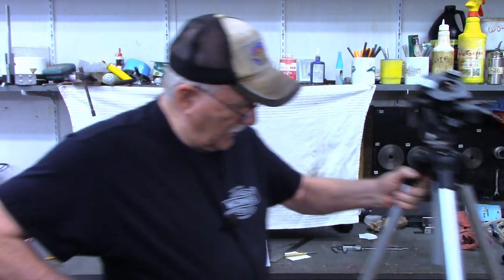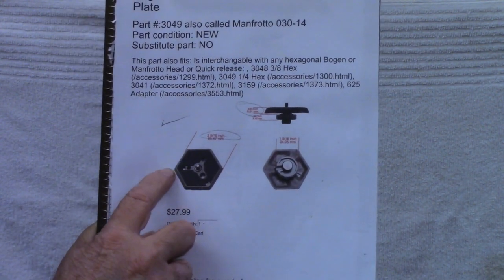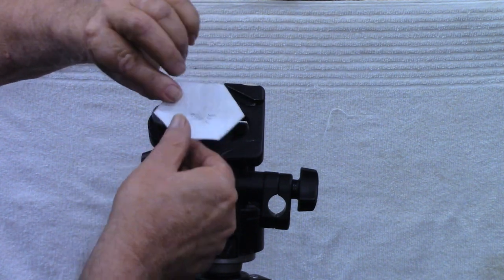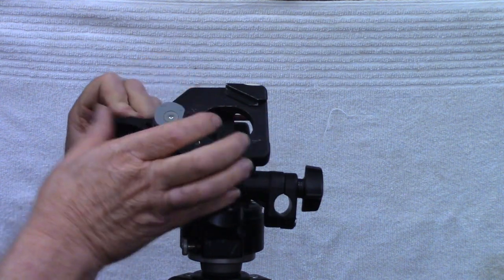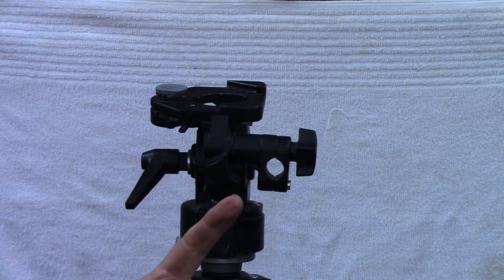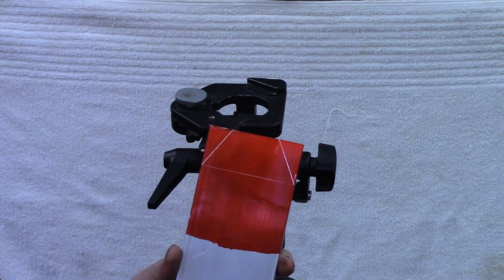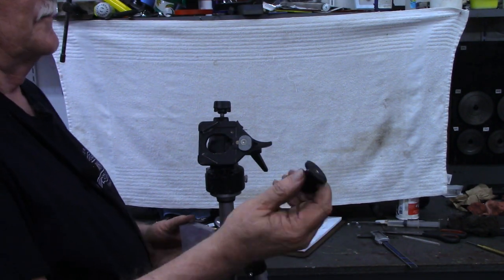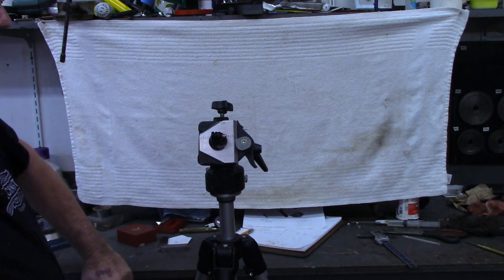Machining A Tripod Camera Shoe & Locking Screw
Good deals are often found on tripods that are missing the camera shoe.  In this video I machine a shoe for a high end tripod I obtained for free.